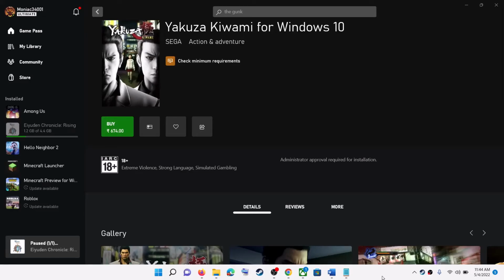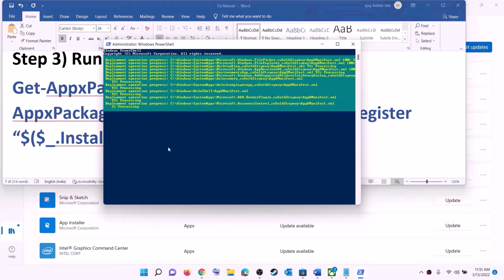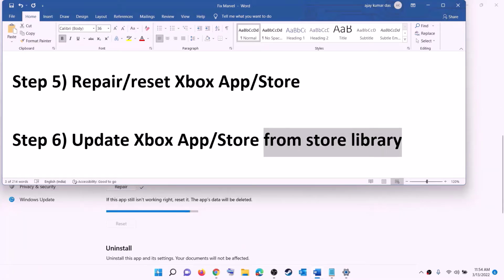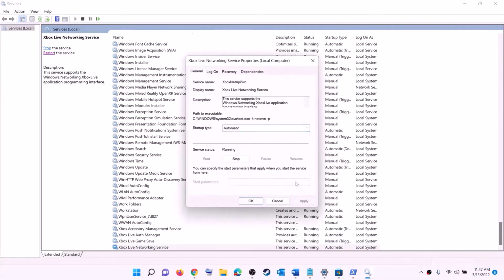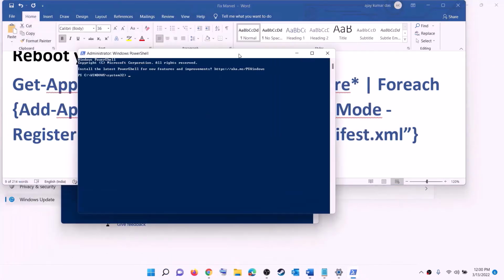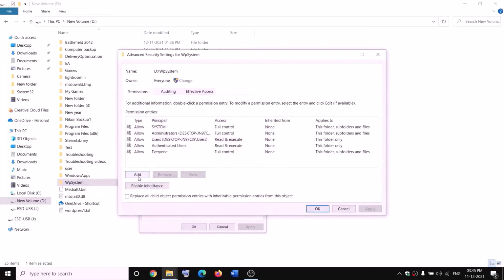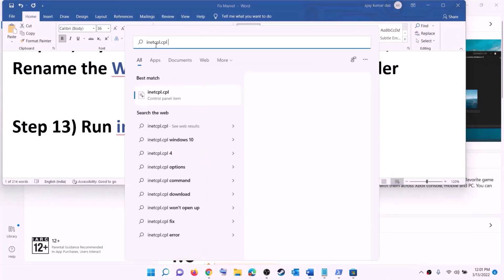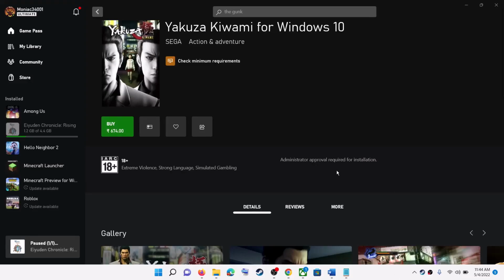Fix Yakuza Kiwami/Yakuza Kiwami 2 Not Installing On Xbox App/Microsoft Store On Windows 10/11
C:\Users\Username\AppData\Local\Packages\Microsoft.WindowsStore_8wekyb3d8bbwe
Install Gaming service:
start ms-windows-store://pdp/?productid=9MWPM2CQNLHN
Step 8) Start all these services
IP Helper
Gaming services
Windows Update